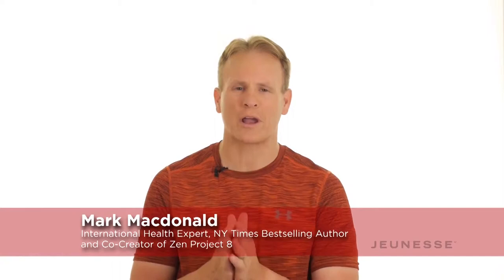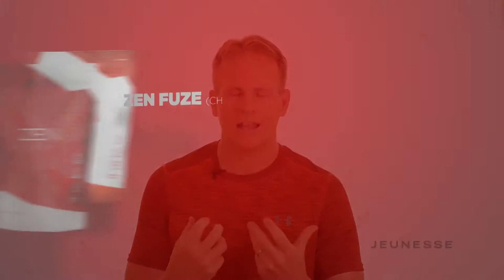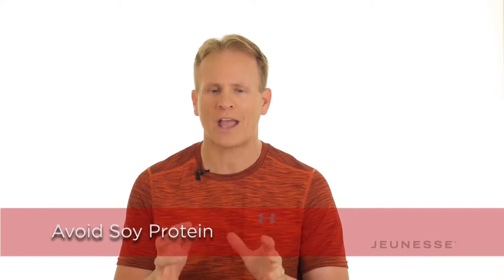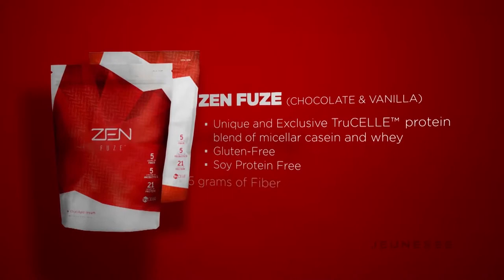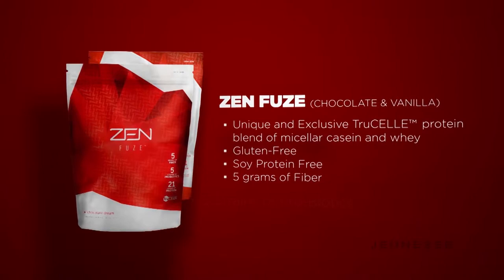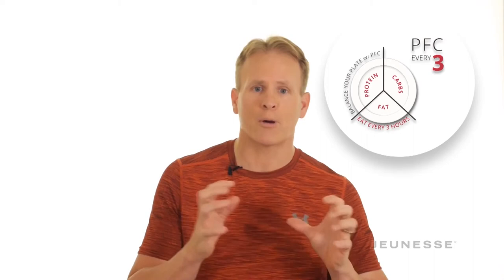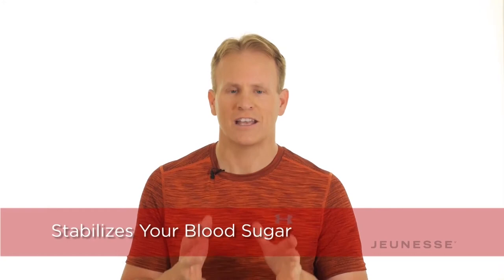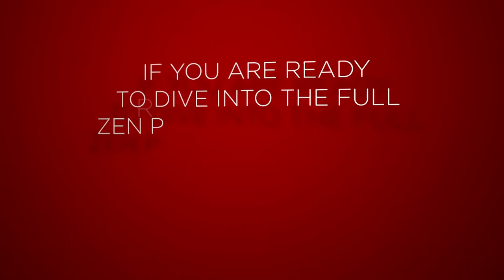The Power of Jeunesse™ Zen Fuze™ with Mark Macdonald Youtube Video for Africa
▪︎The Power of Jeunesse ZEN Fuze™ by Jeunesse Global™ with Mark Macdonald.
Zen by Jeunesse Global Youtube Video for Jeunesse Africa (4.07)

See what a good Protein Shake consists of and why you should avoid cheap soy protein blends.
Also get to understand the importance of a blend of Whey (fast acting) and Micellar Casein (slow release) Protein.
Find out how only Zen has the supercharged Protein blend called TruCELLE™ Micellar Casein delivering exceptional results.

Then to top of it all, it also has to taste really good too!
Zen Fuze is available in 1.2 kg bags, in awesome Chocolate Dream and Vanilla Bliss flavours.

Try it. What have you got to lose?...

To purchase any of our products as a Wholesale or Retail Customer or to join Jeunesse™ as a business, please Contact the Independent Distributor at Jeunesse Global who sent you this video.